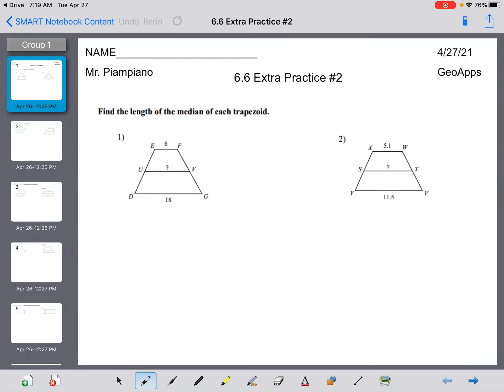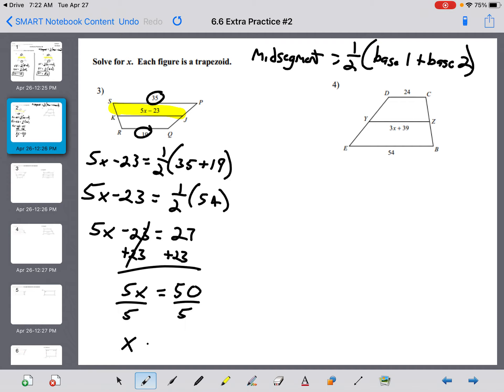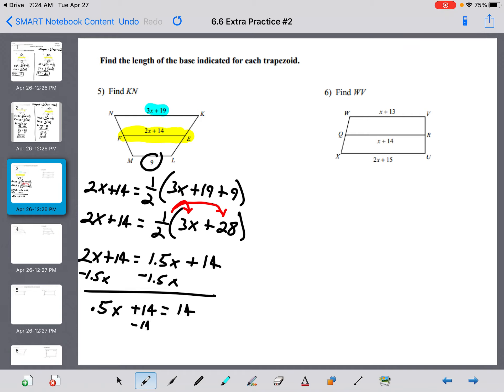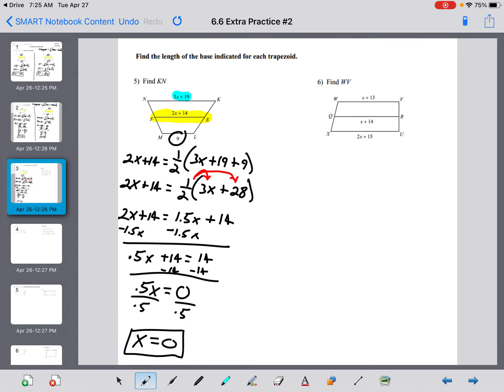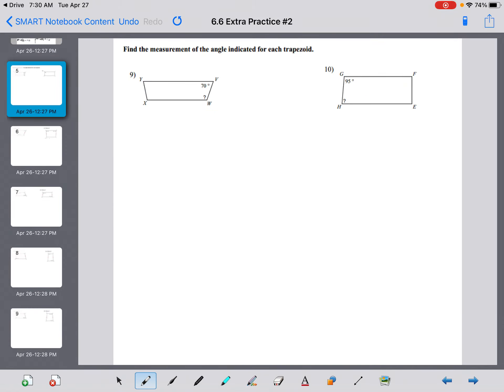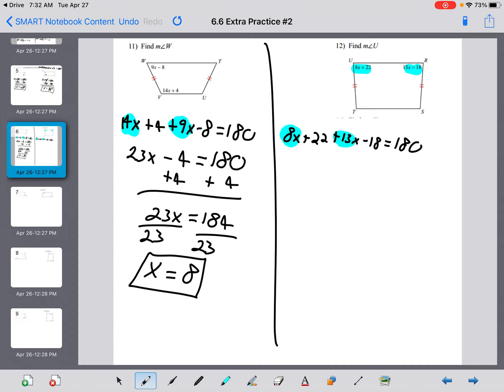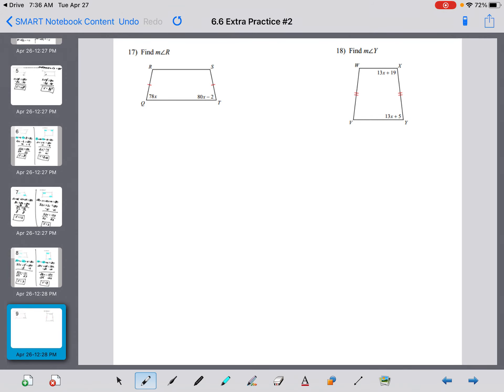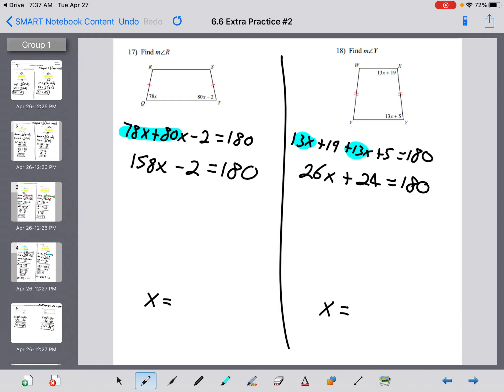6.6 Extra Practice #2